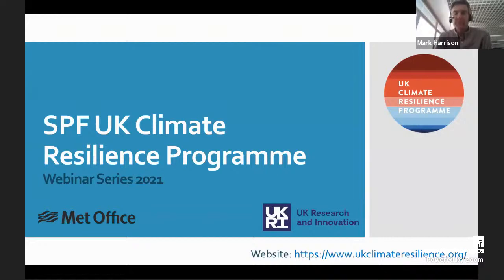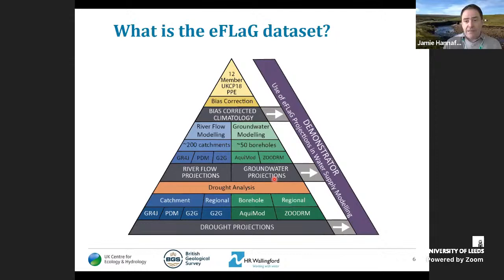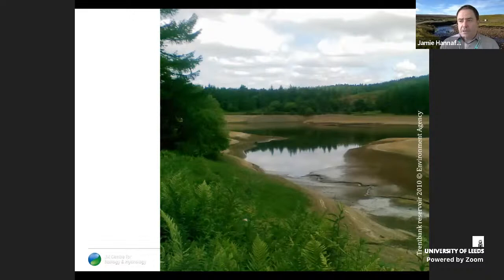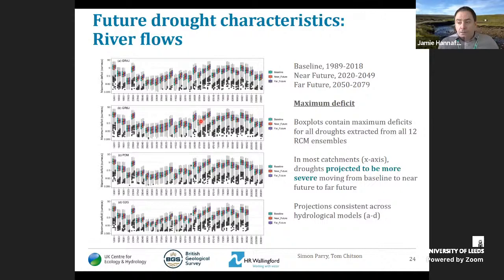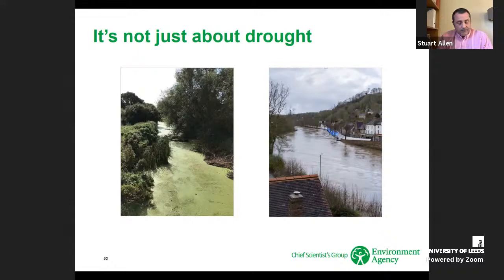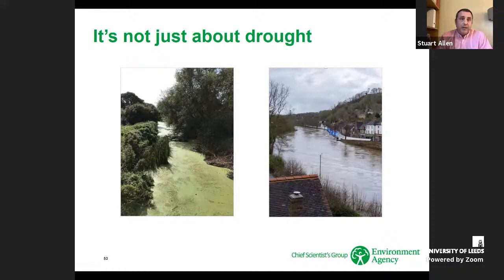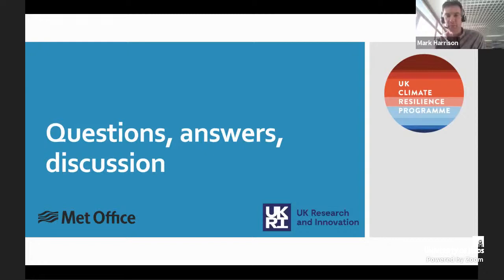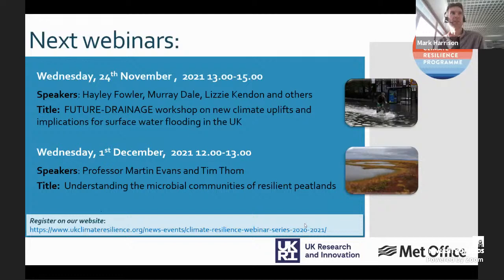Enhanced future FLows and Groundwater (eFLaG) - Jamie Hannaford, UKCEH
Jamie Hannaford from UK Centre for Ecology and Hydrology presents the research project Enhanced future FLows and Groundwater (eFLaG) with a response from Stuart Allen, Environment Agency. Livestreamed on 17 November 2021.

00:00 Introduction from Mark Harrison, Met Office
02:54 Presentation from Jamie Hannaford
37:38 Response from Stuart Allen
47:50 Q & A